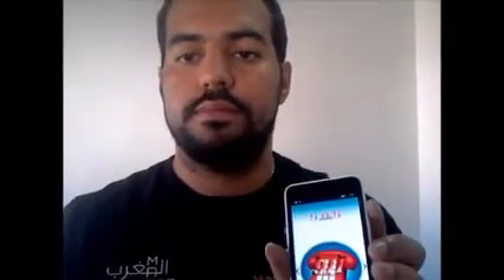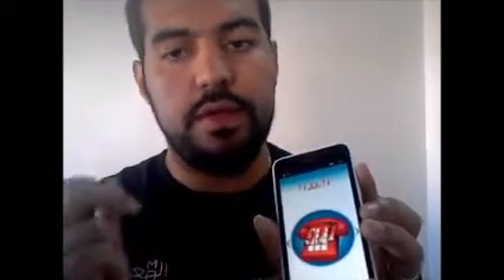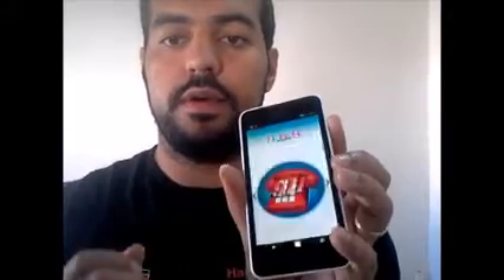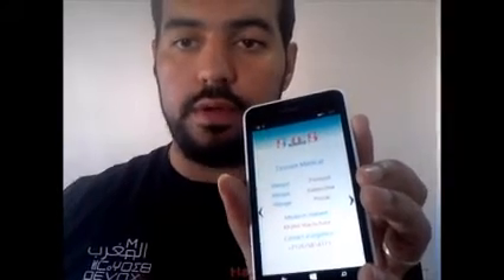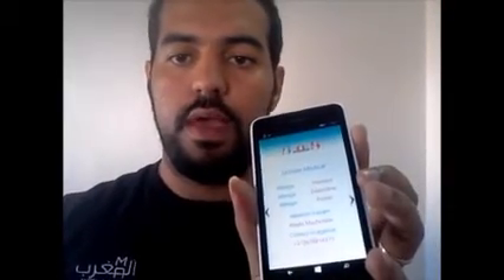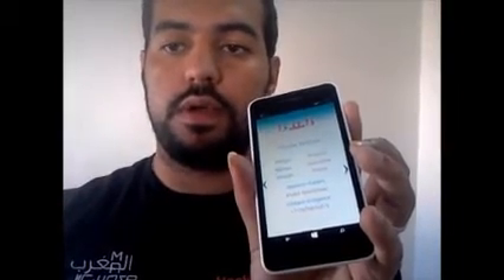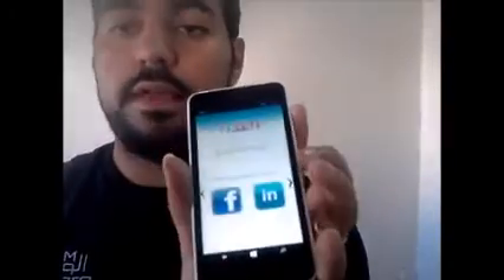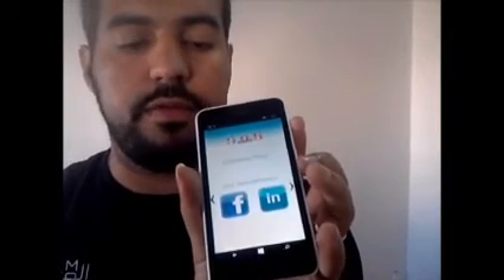SOS Santé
Si malgré toutes vos précautions, vous avez un accident, l’application « Sos Santé » de Khalid Machchate, étudiant à l’ENSIAS, pourra vous sauver la vie. Elle comprend votre carnet de santé qui sera accessible aux urgentistes. Ces derniers pourront effectuer les premières injections en tenant compte de vos allergies par exemple. « Sos Santé » permet également l’envoi aux urgences, ainsi qu’aux proches, d’un message ‘’SOS’’ mentionnant la géolocalisation de l’accident suite à l’impact. Ce même message comprendra une prise de vue de l’habitacle interne pendant le choc afin de pré-estimer l’étendue des dégâts. Et, si vous êtes conscient, vous pouvez vous-même géolocaliser le centre d’urgence le plus proche.

Cette application mobile a été développée dans le cadre de la Screendy Cup Maroc 2015 dédiée à la ''Moroccan Connected Car''.